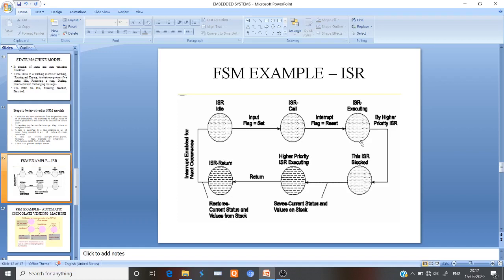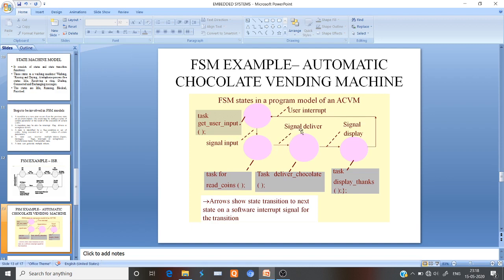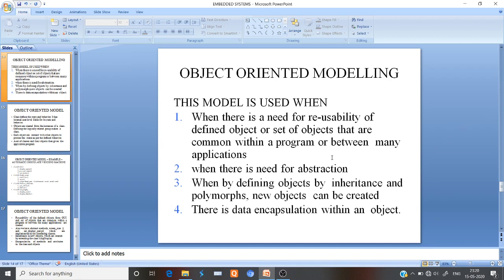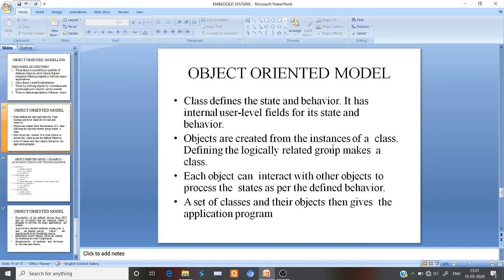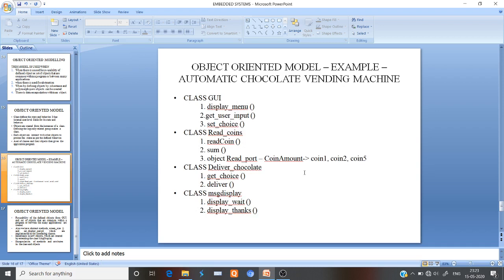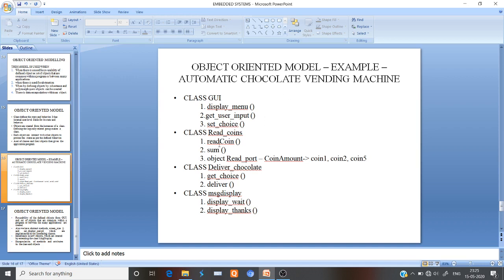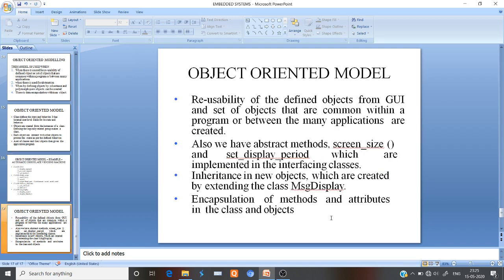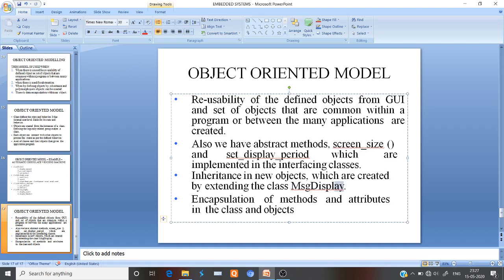unit 3 software models part3